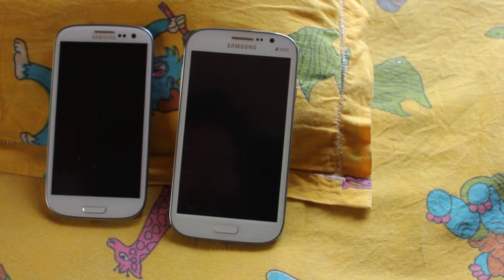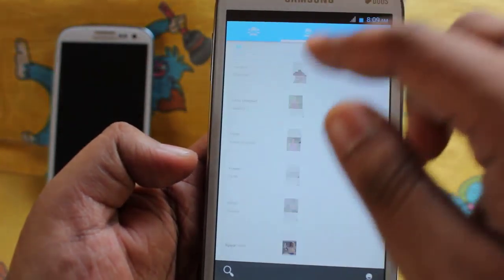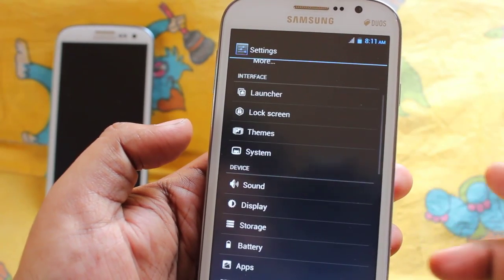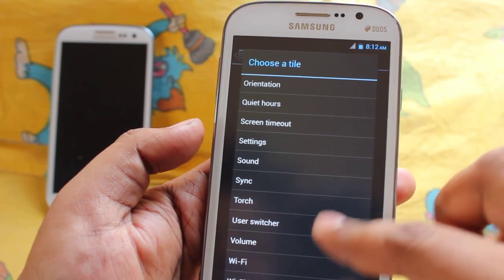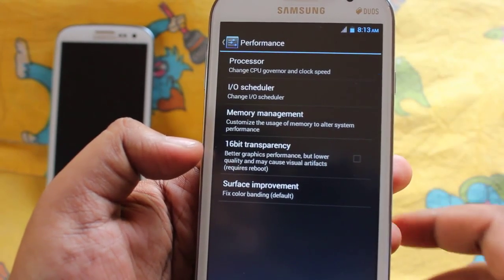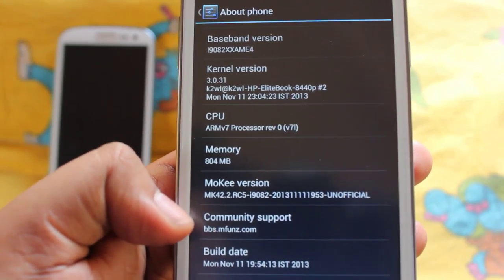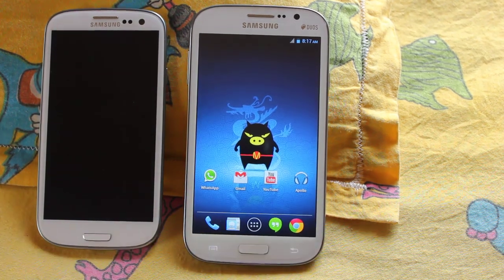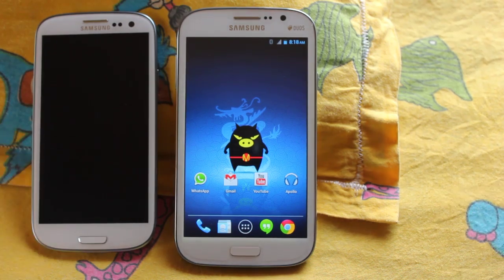Mokee Custom Rom For Samsung Galaxy Grand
Mokee Open Source is a Custom Rom based on CyanogenMod.

Instruction - u need to be on 4.1.2
download the rom zip file go to cwm recovery
do a wipe data factory reset & wipe cache
Install Zip from Sd Card
choose the zip file and install it ...
install the gapps same way !

Reboot!

Thankx

- Anindya